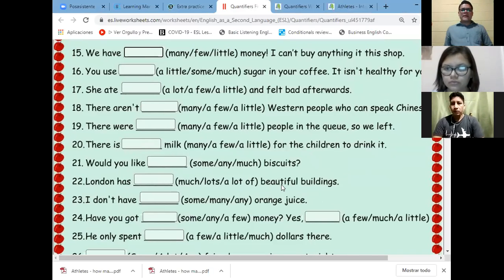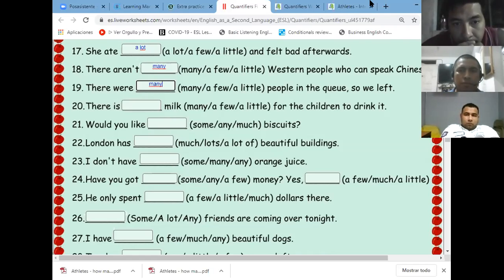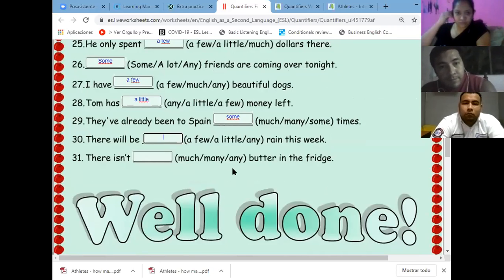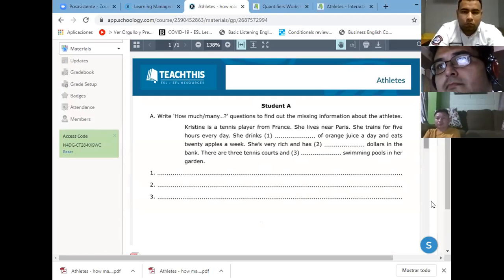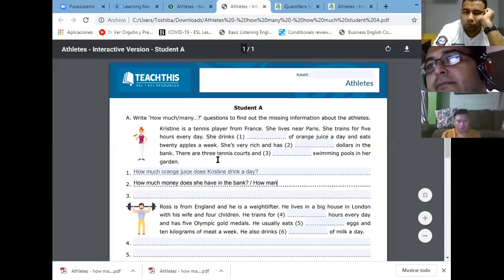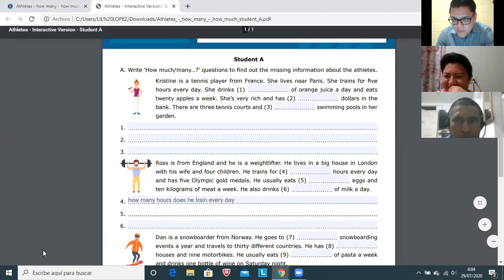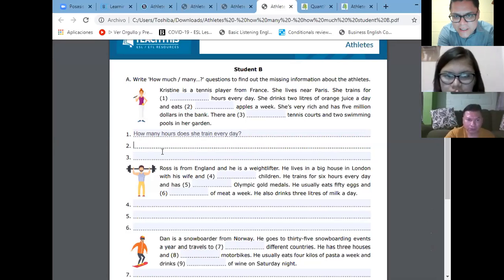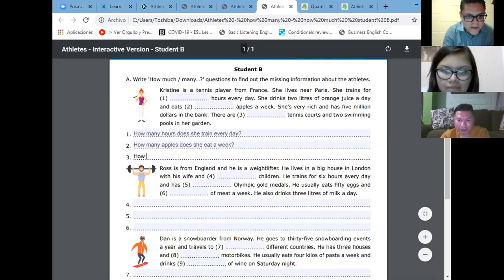28 07 20 PM / 4ta clase / Principiante 1 (Semana 4)